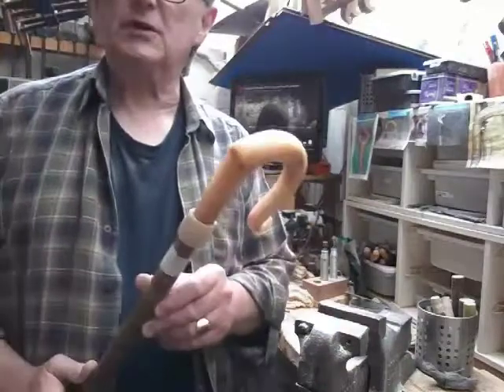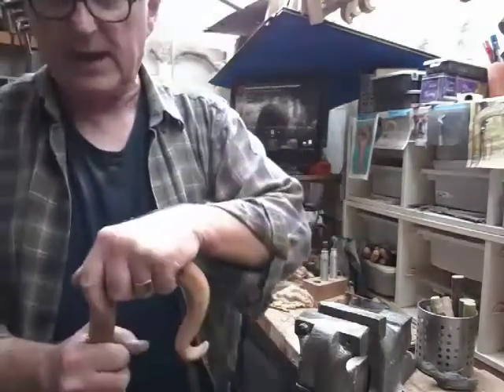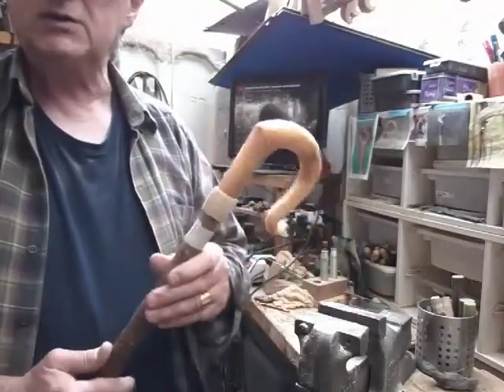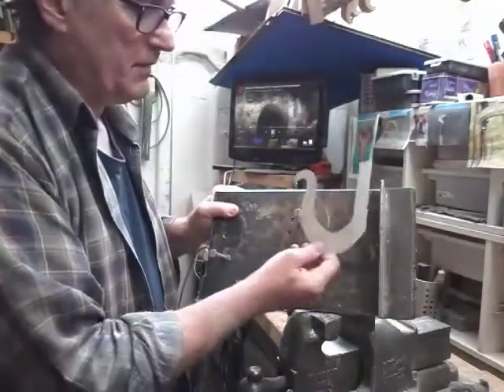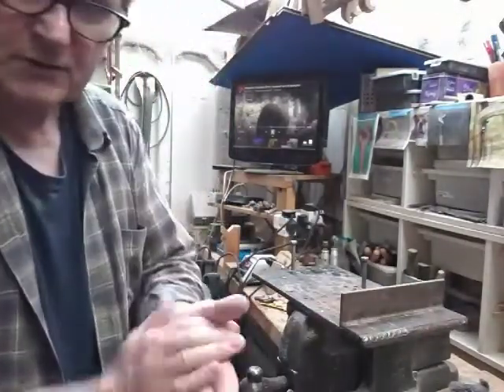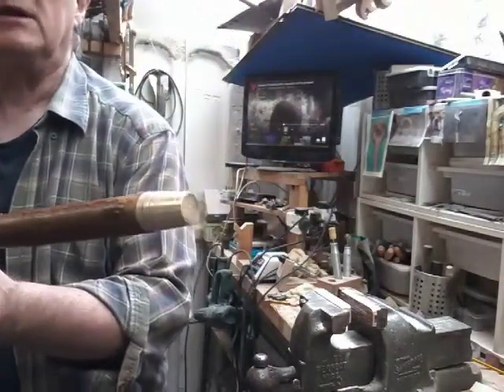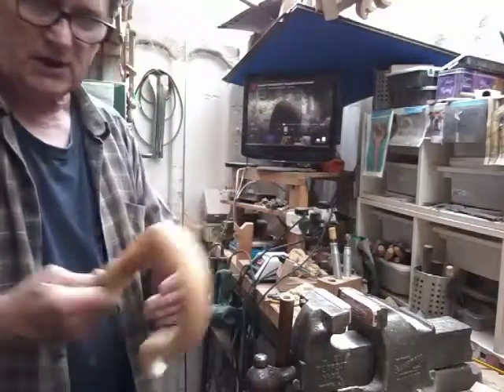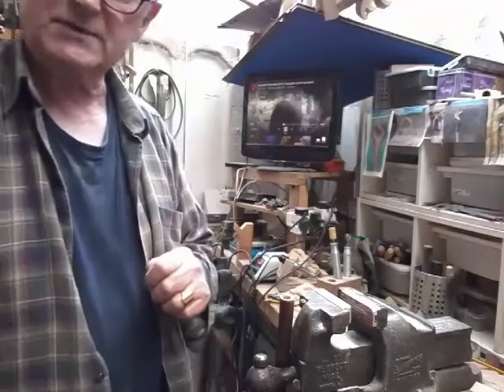Making a rams horn crook. Part 10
Finishing off the head, make a horn collar . Final assembly before painting and decorating.